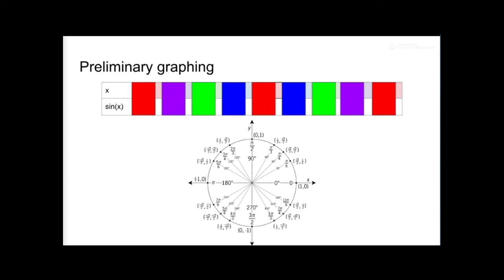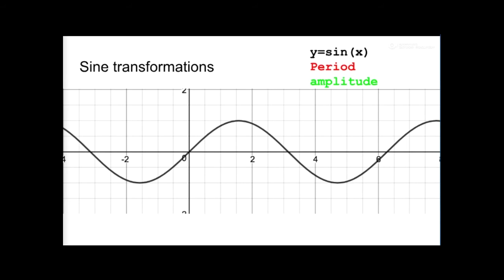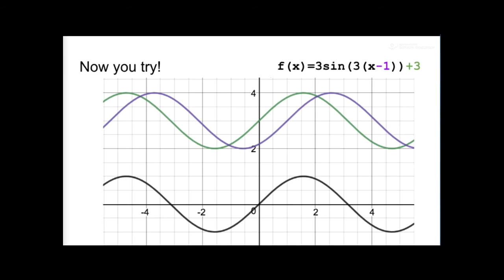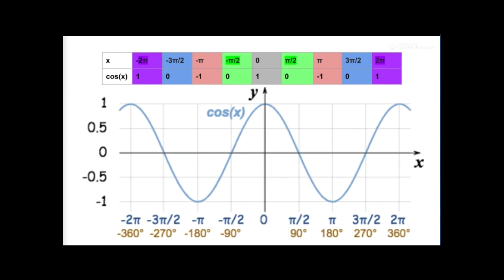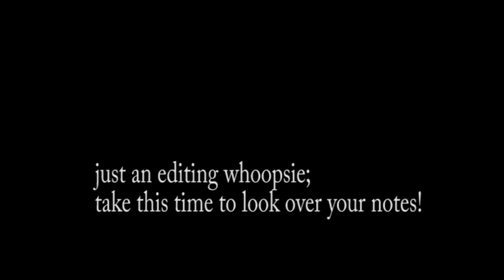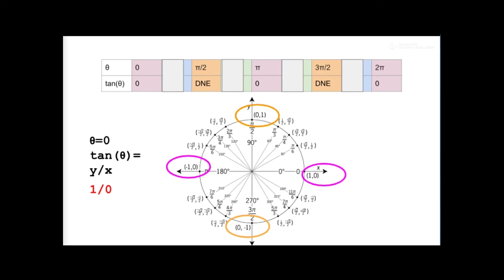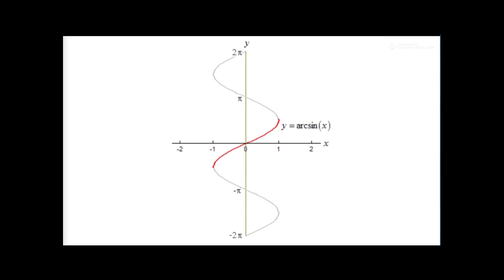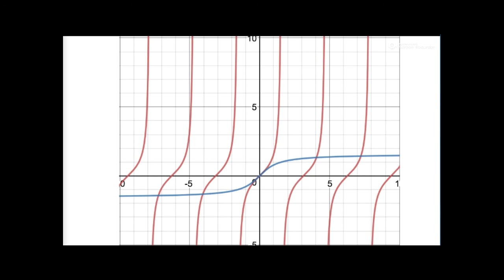Graphing Trig Functions: Putting Trigonometry Back Together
hey you know what? graphs are cool